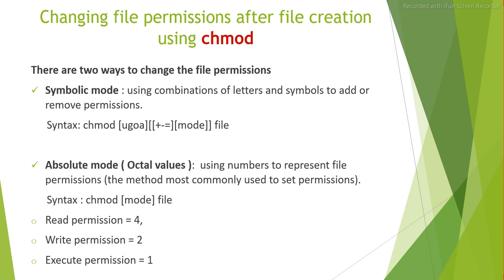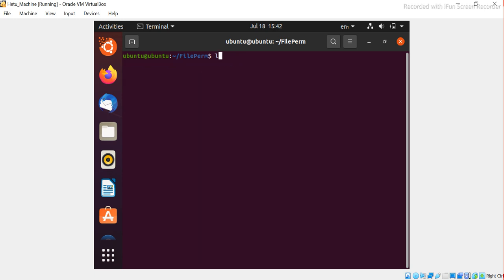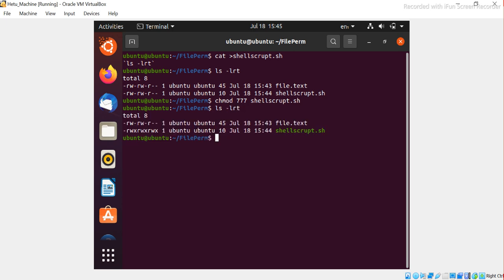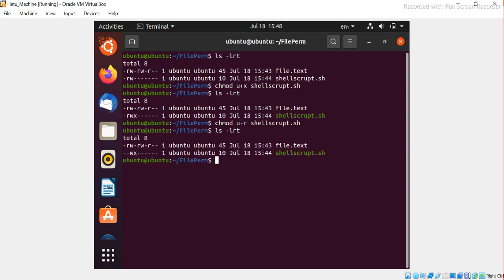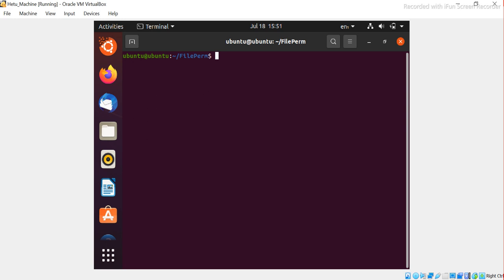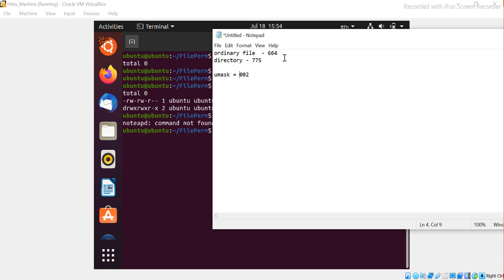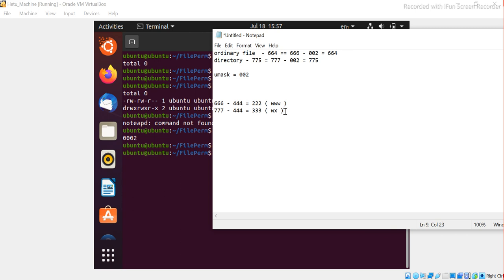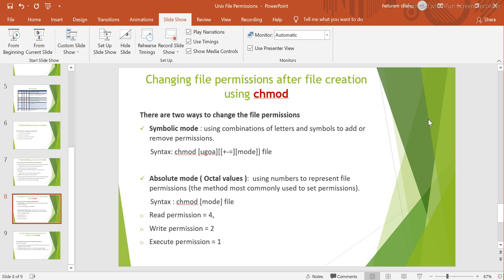Linux for Testers file permissions and security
ETL Testing
Linux for QA/Testers file permissions and security
 [Linux for testers]

ETLTESTING ETL Testing ETL QA LABS etlqalabs etl qa labs etlqa Hope you like my work , Please do consider to subscribe this channel and encourage me for bringing more and more video for you and do watch below playlists.

  Happy Learning!